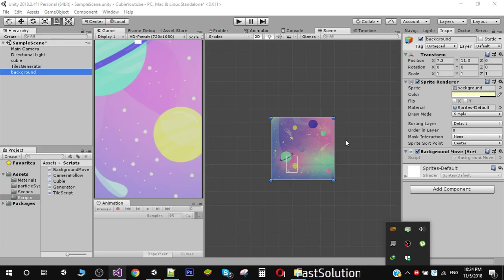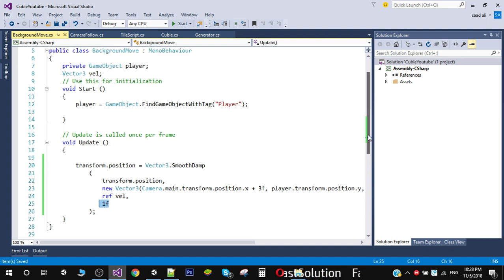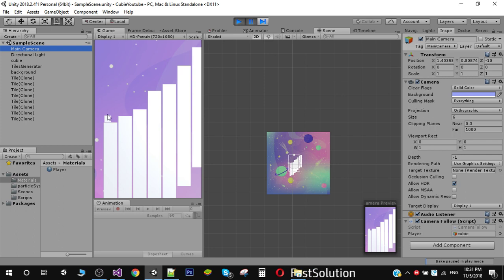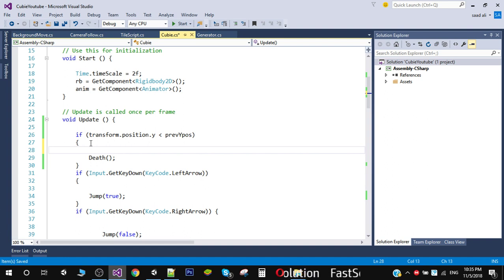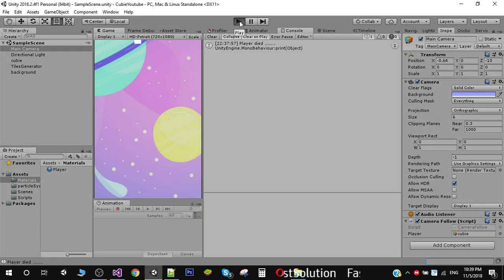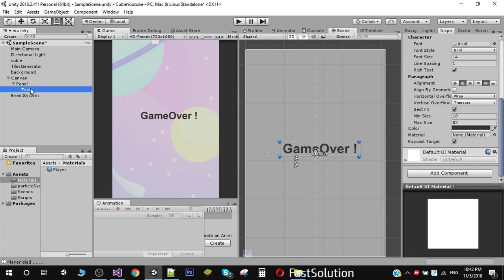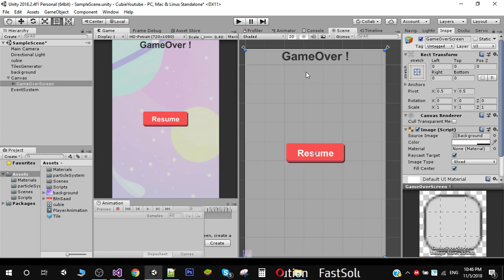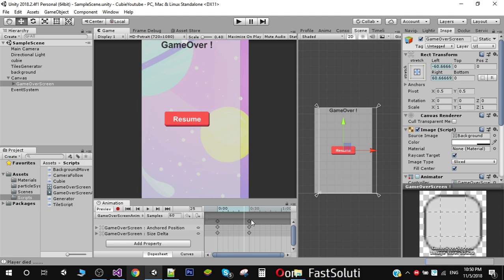Hyper Casual 2D Game in Unity - Moving Background [06]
Download Apk

creating jumping cube hyper casual game in unity tutorials for beginners.
What are Hyper casual games ?

Crushing HyperCasual Games, you'll learn the step-by-step system used to create a massive game business based on building simple graphics and simple game play to provide best user experience and achieve success on play-store and App-store.

You will learn how to create a simple jumping game in unity in a series of video tutorials in English.

ðŸŽCheck Multiplayer Course On Udemy [Discount]
ðŸ’šGet Complete Project With More Functionalities